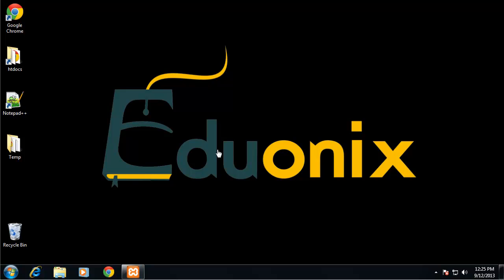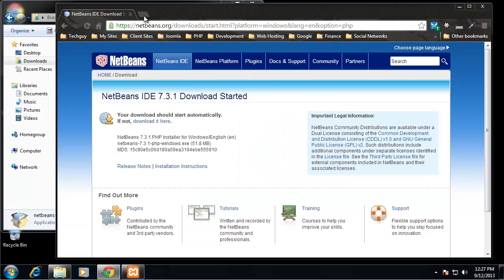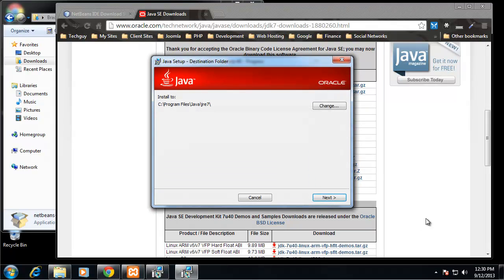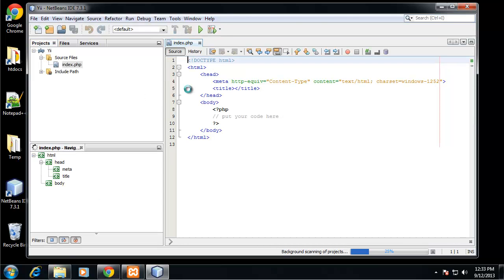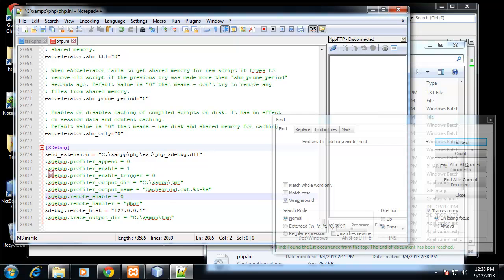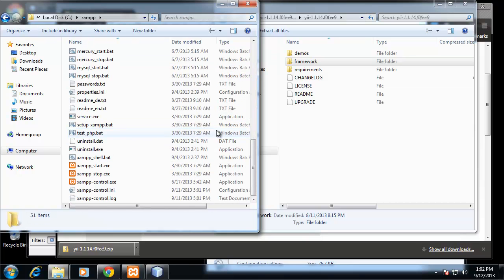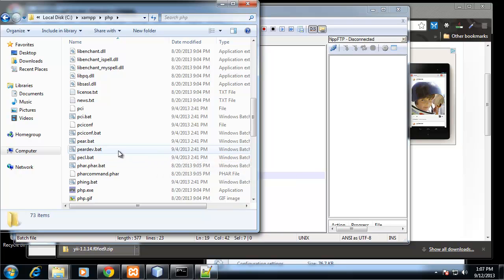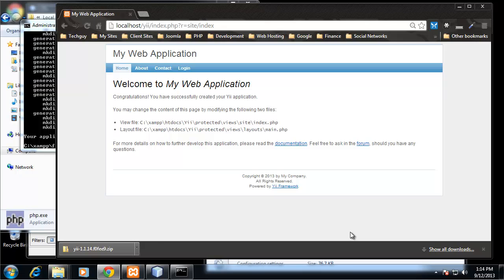Prepare and Create a Web App